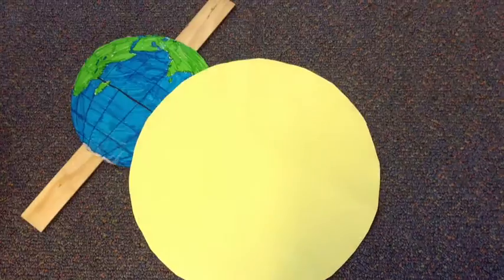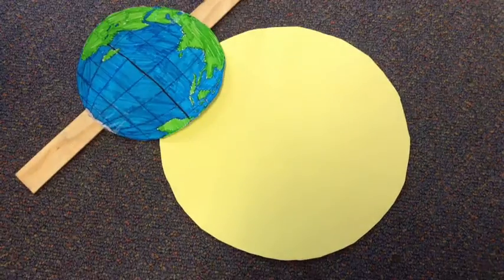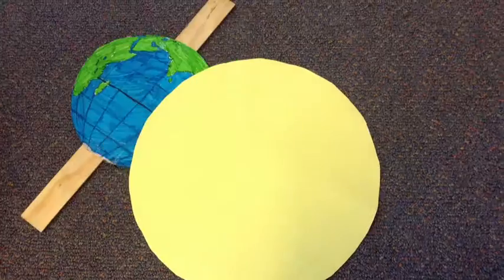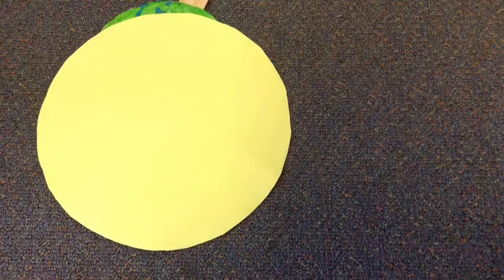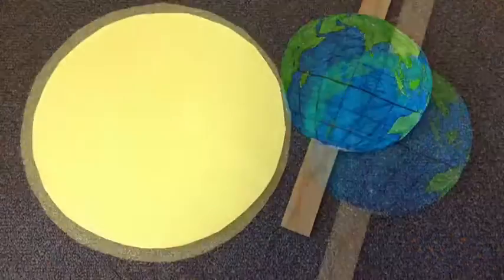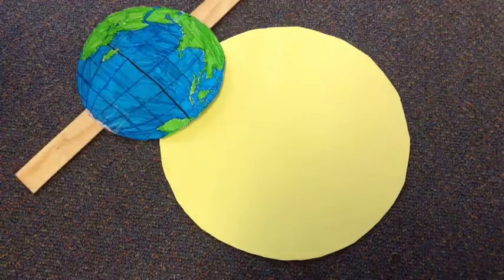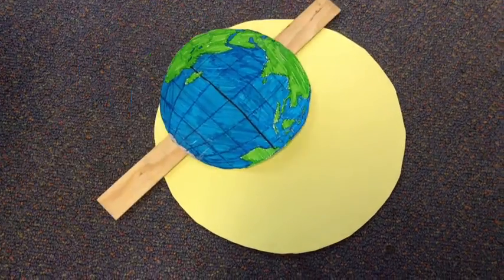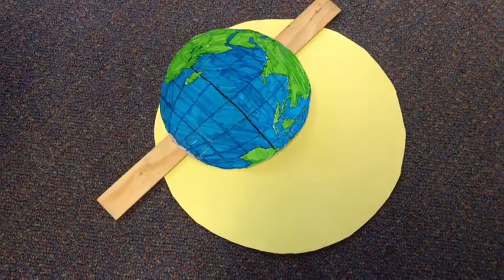Why do we have seasons?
Year 4 students explaining why seasons occur